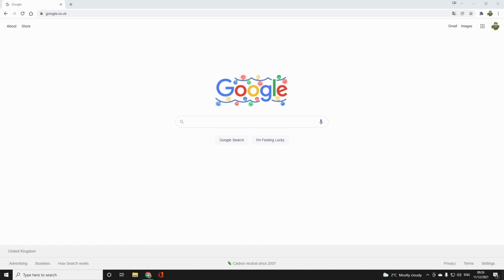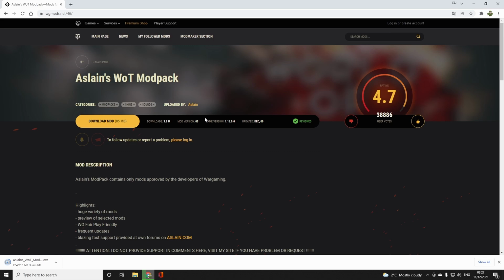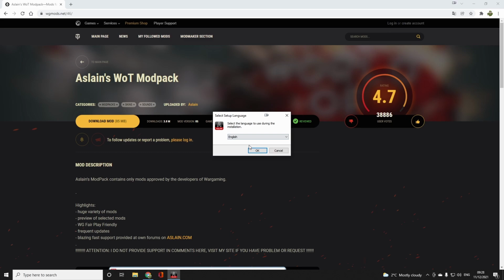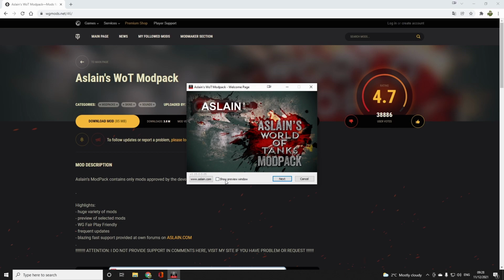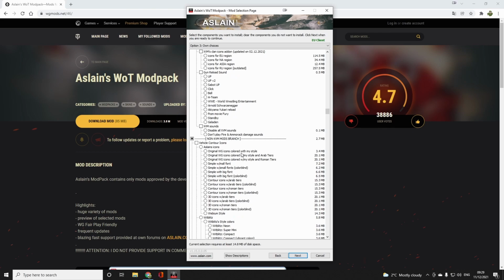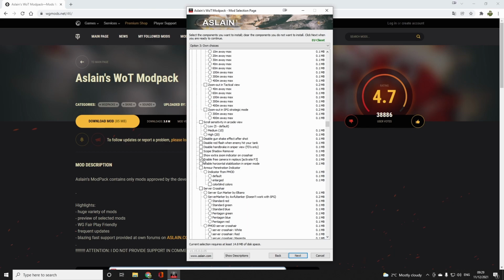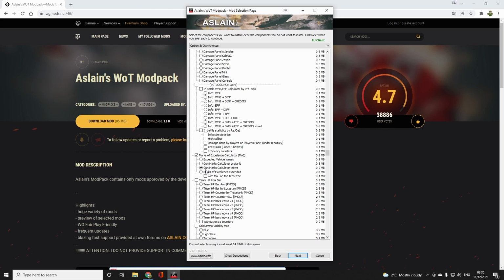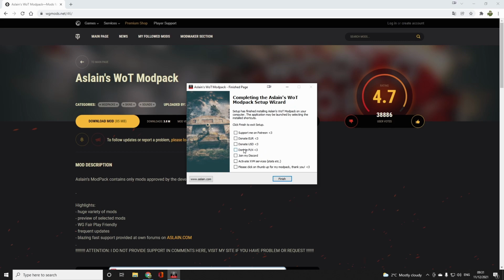My MOE, how to find it and how to install